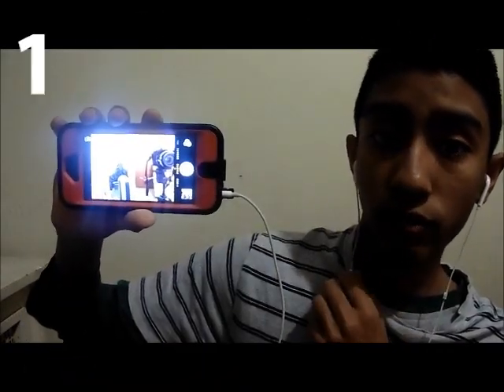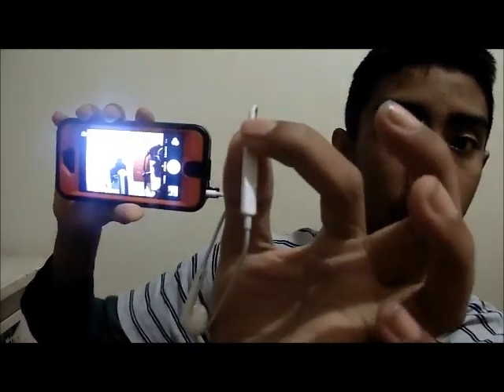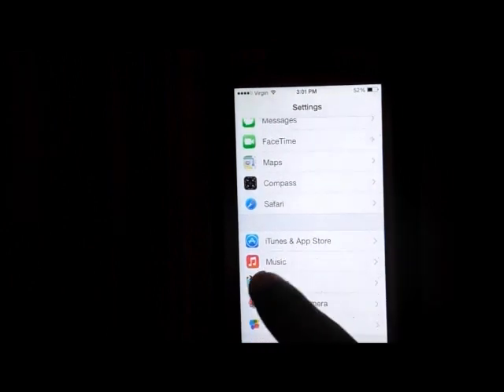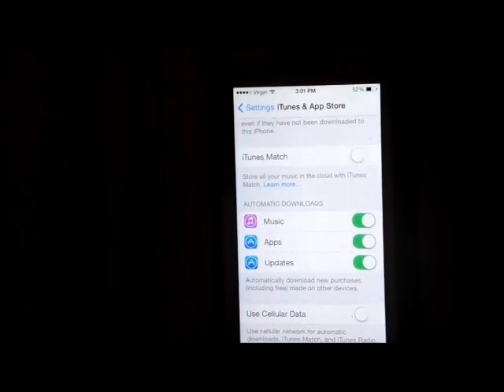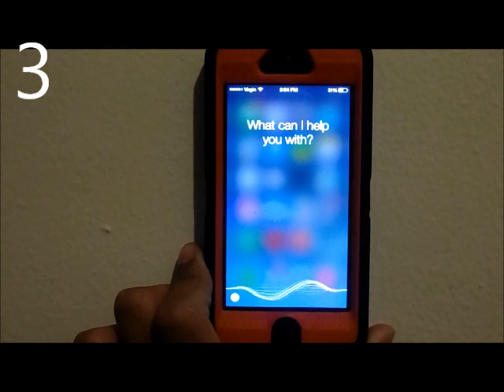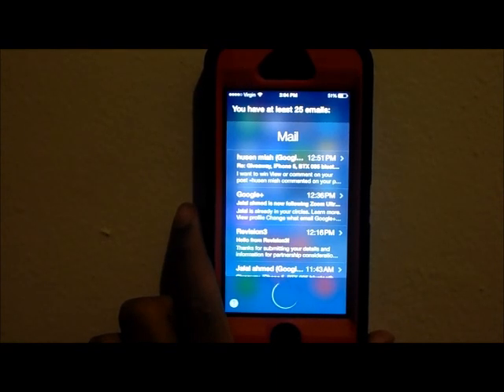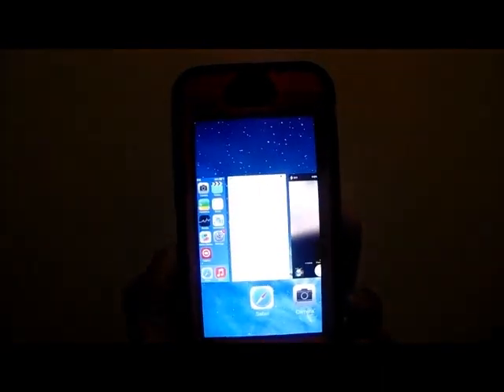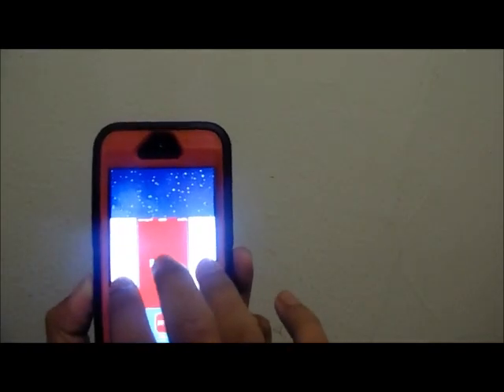5 ios 7 Tricks that will make your life easier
5 ios 7 Tricks that will make your life easier